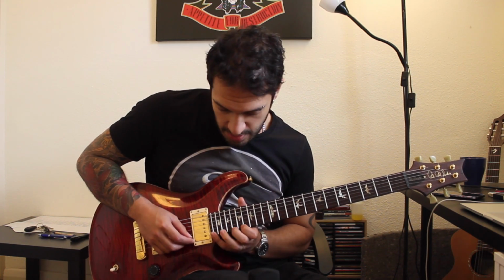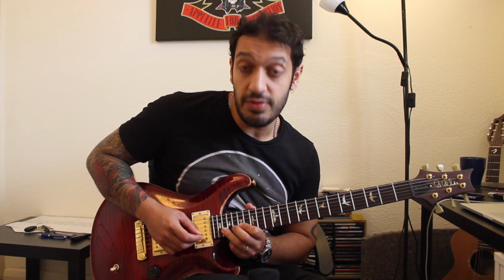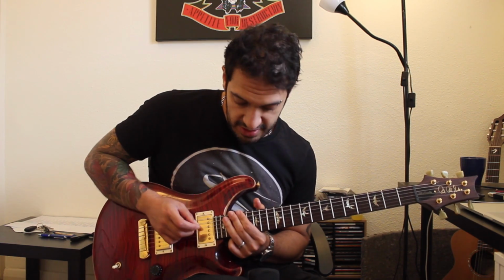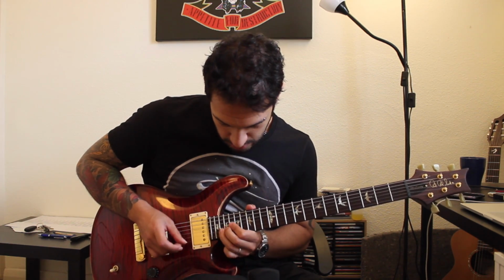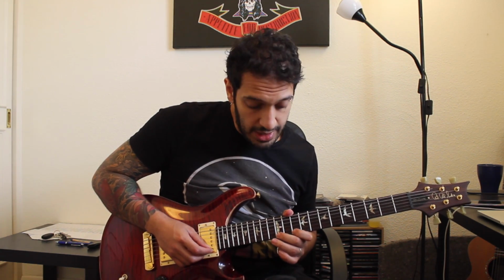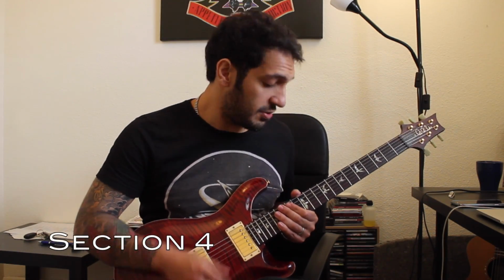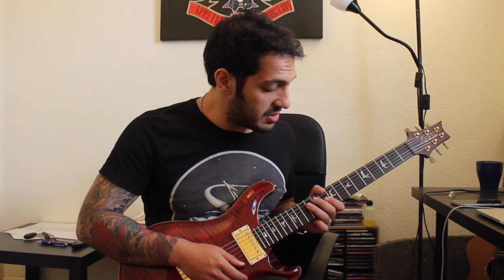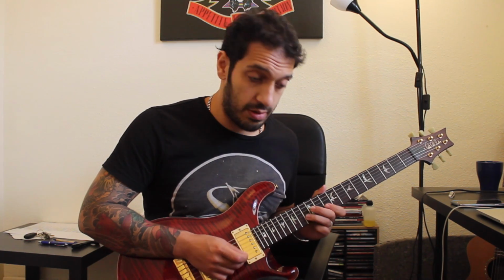How to play ‘Ghost Walking’ by Lamb Of God Guitar Solo Lesson w/tabs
Hi guys! Welcome episode 163 of Learn That Solo! Today we’ll look at Mark Morton’s solo from ‘Ghost Walking’ by Lamb Of God.

Tuning: C# G# C# F# A# D# (Drop C# Tuning)

Through all the angry dominant phrygian riffage LOG love throwing in a surprise spectacular win solo occasionally. This is the hardest LOG solo I’ve done as it has sweeps, weird scale shapes and some intense shredding so be patient guys!